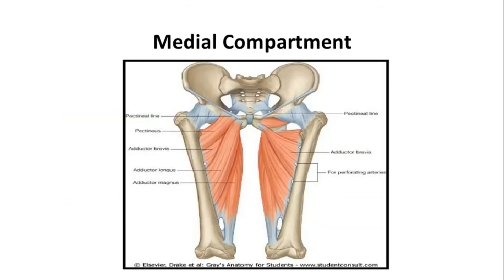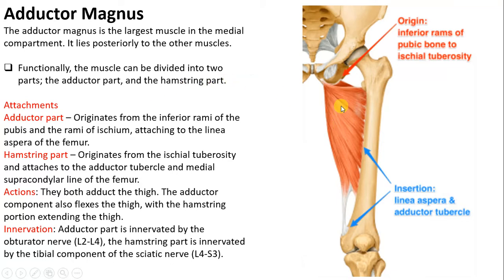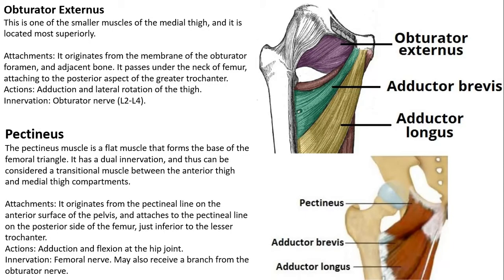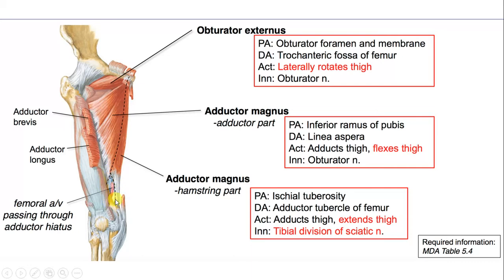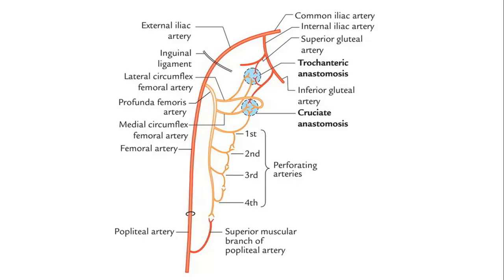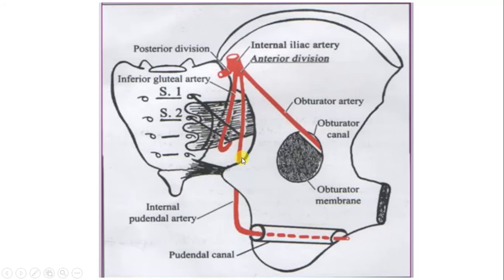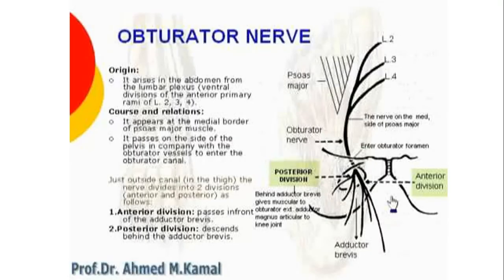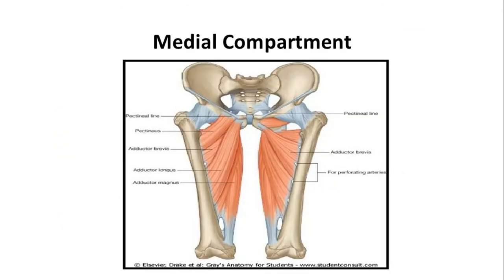Medial Compartment of Thigh By Dr Mudassir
This video contains lecture on Medial Compartment of thigh By Dr Mudassir